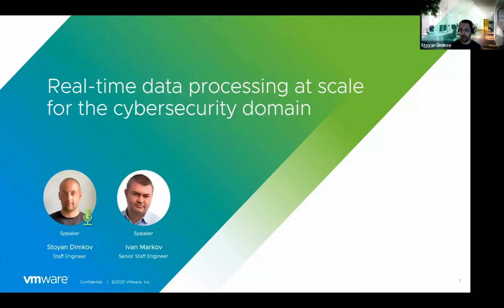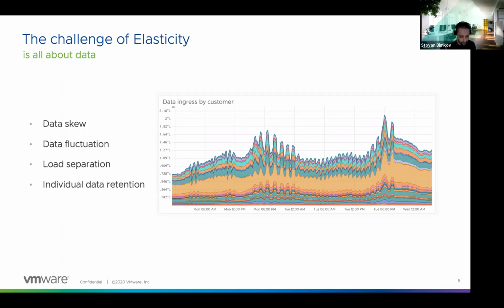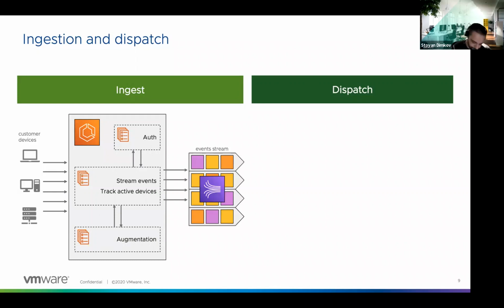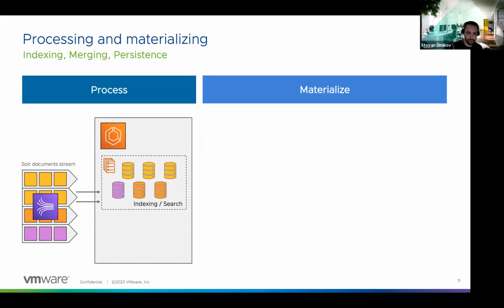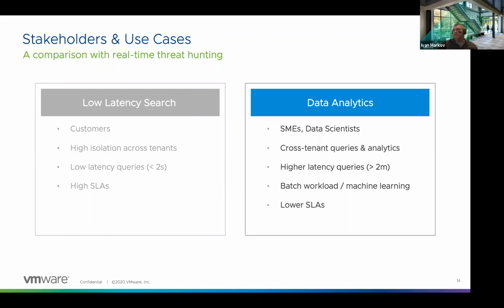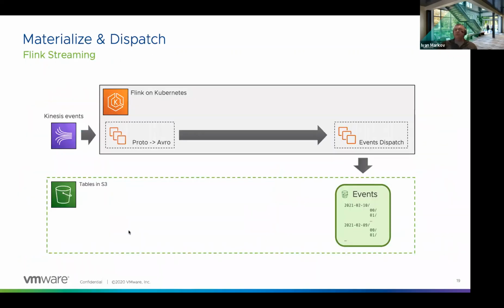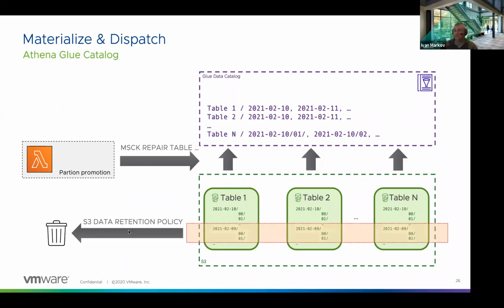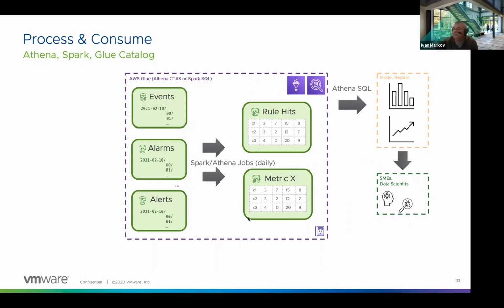Meetup: Real-time data processing at scale for the cybersecurity domain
Cybersecurity engineers today fight a new breed of advanced cyberattacks that don’t resort to malware and are much more sophisticated in nature.
Watch the video to find out how VMware Carbon Black team is addressing next generation security threats and prevention techniques revolving around user and systems’ behavior patterns.

Timecodes
0:00 - Intro
1:58 - Agenda
3:13 - The challenges of a data-processing platform
9:53 - Streaming architecture for real-time search
23:59 - The need for analytics beyond search
28:41 - Streaming and batch architecture for analytics
45:20 - Q & A

About VMware Bulgaria Tech Meet-ups:
We are passionate about helping our community learn and grow. We look forward to meeting like-minded fellows to discuss and debate tech trendy topics.